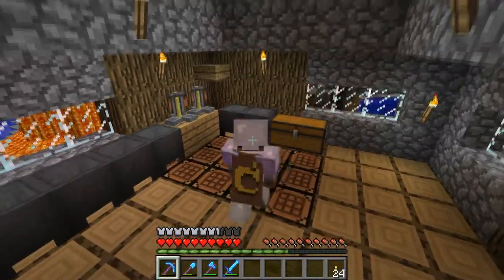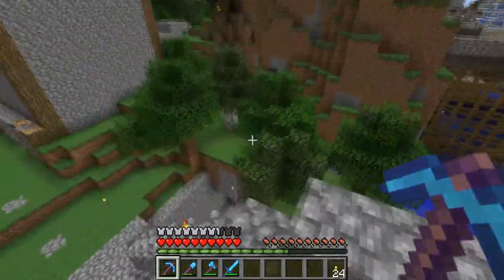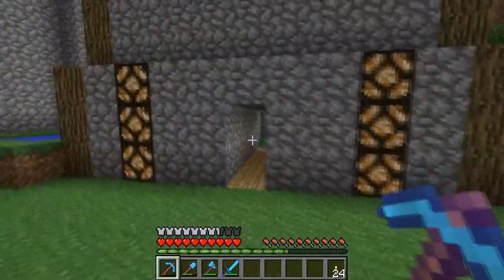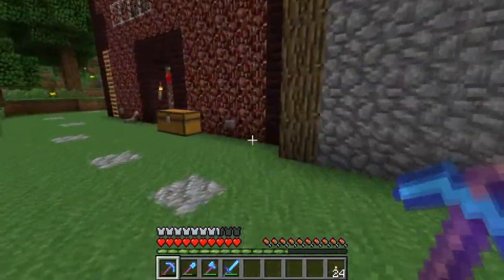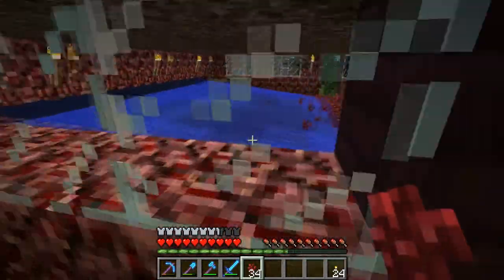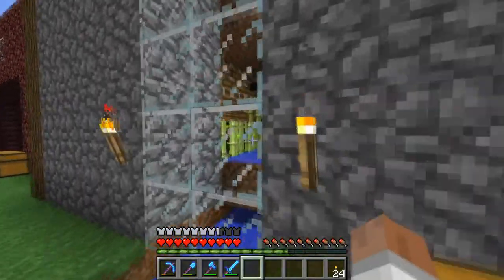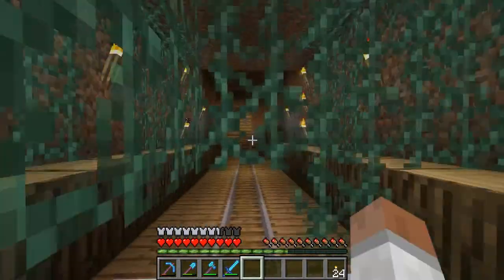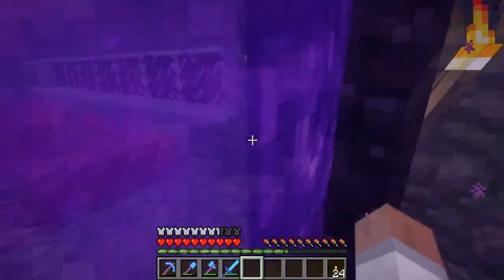Minecraft - Let's Play 61 - Farms! Melon, Nether Wart, Sugar Cane and Cactus!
Welcome to part 61 of my Minecraft Let's Play! I show you my sugar cane, nether wart, cactus and melon farms that I have built!